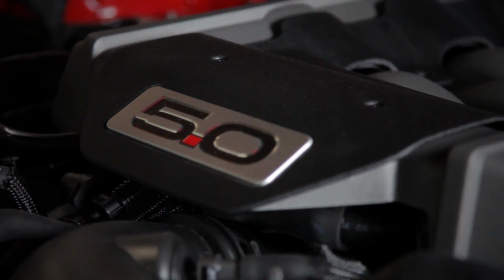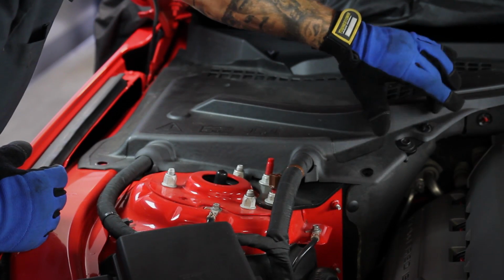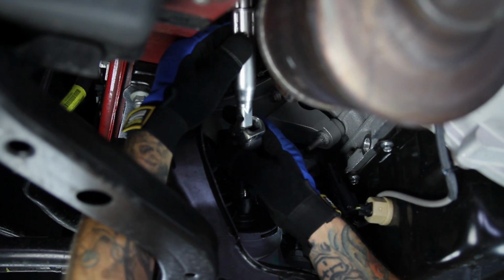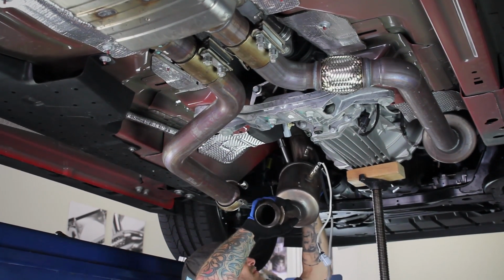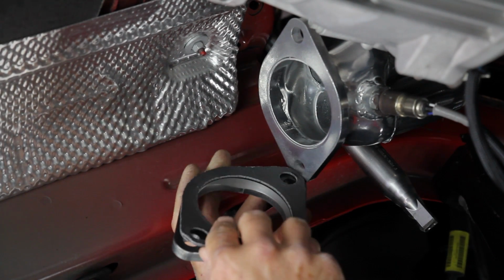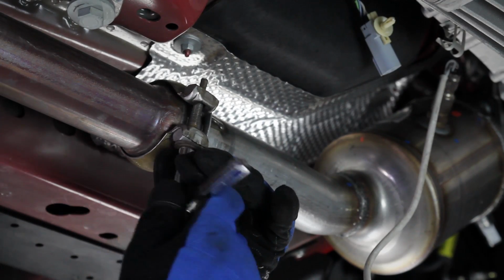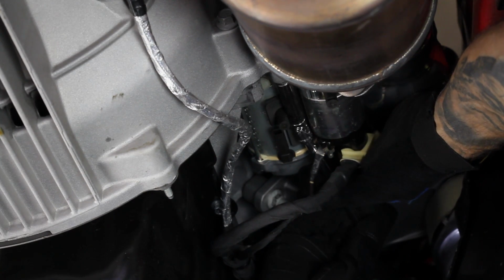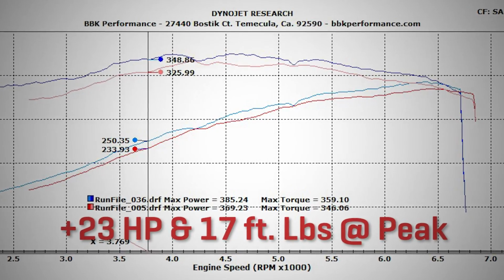2015-Up S550 Mustang GT 5.0 Tuned Length BBK Header Installation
Follow along as our R&D team installs a set of tuned length BBK headers on a 2015 Mustang GT 5.0.